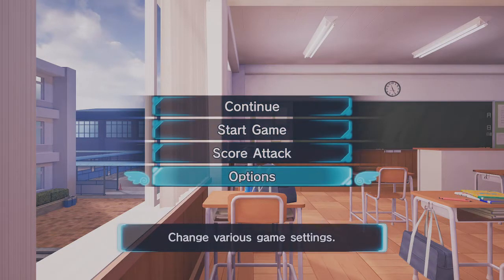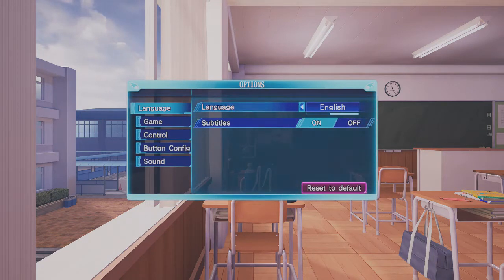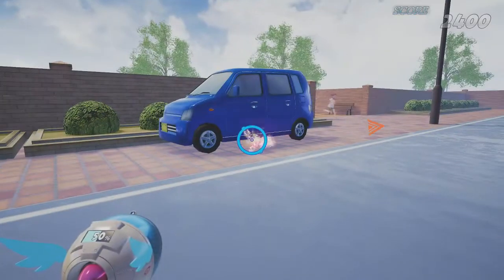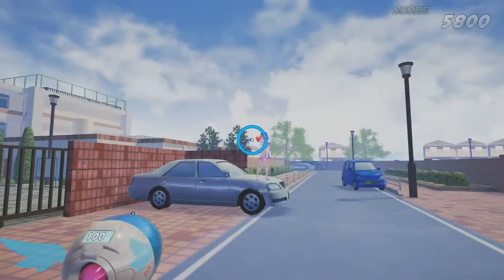Gal Gun 2 (Unboxing/Breakdown/Demo)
Gal Gun 2 [PS4] Unboxing, Breakdown and Demo video.

(Unboxing Song)
"Gal☆Gun 2 - The Daily Life of an Academy Girl"